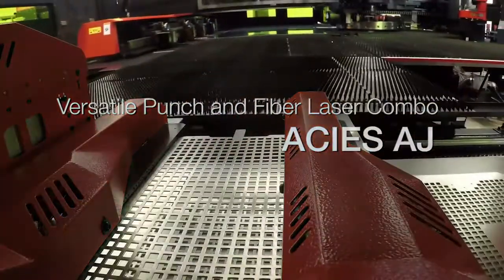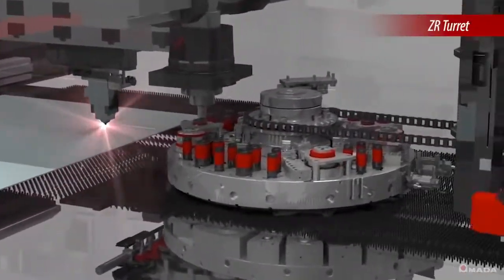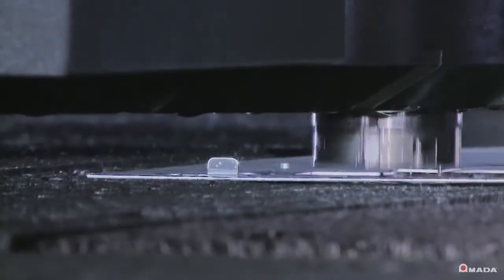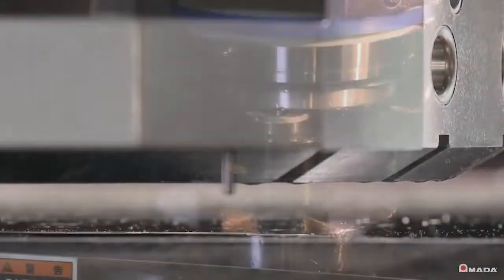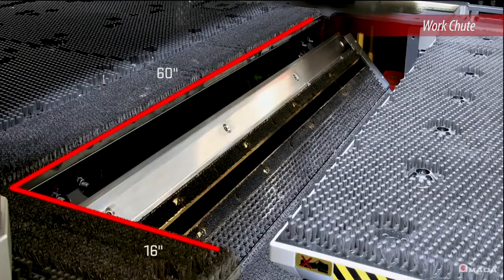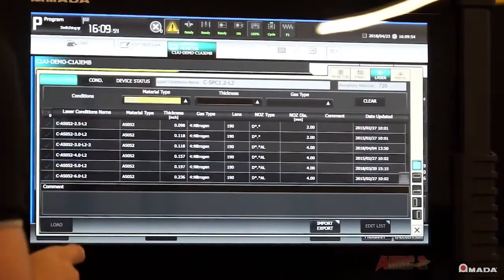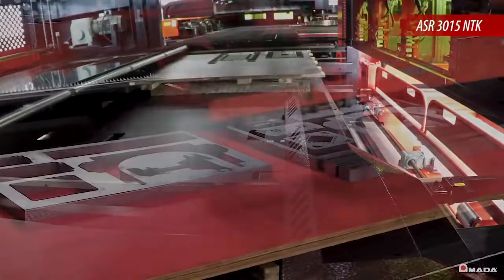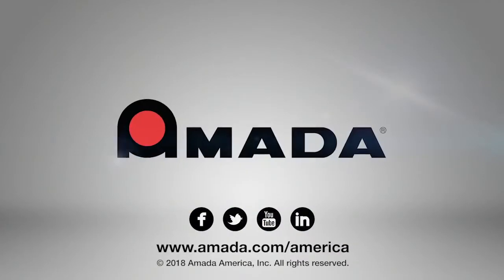AMADA ACIES AJ Series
This ACIES combination machine has always provided unrivalled productivity and scratch free processing of complex sheet metal components, with automation and tool change options to suit your production requirements. This top spec machine now comes in a much anticipated 4kW fibre laser version.

Packed with new innovations; featuring fast hit rates, stable processing, versatile forming and the shape cutting flexibility of a laser system.